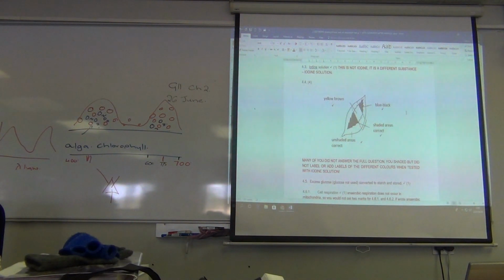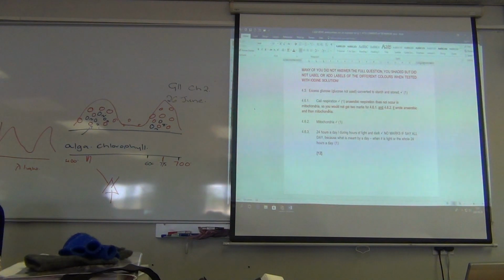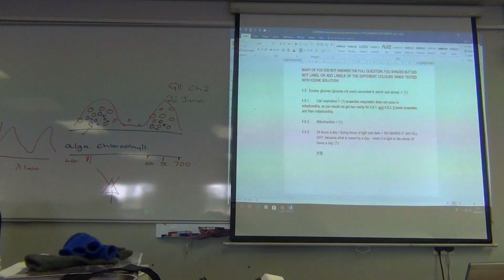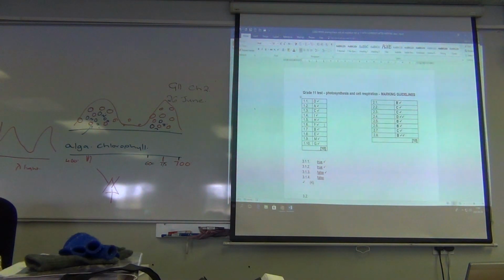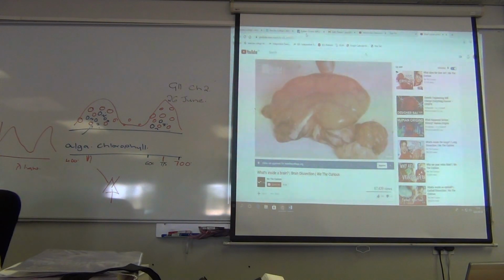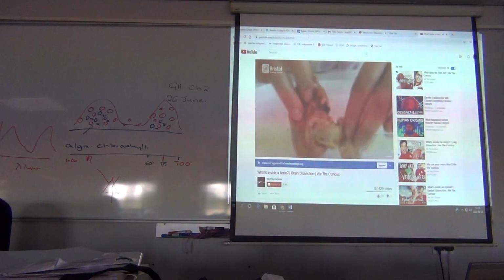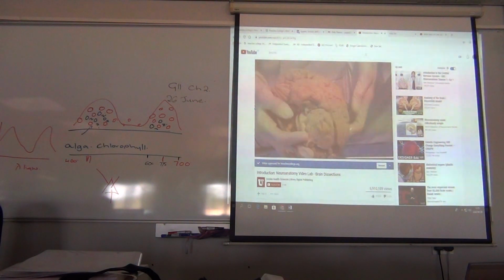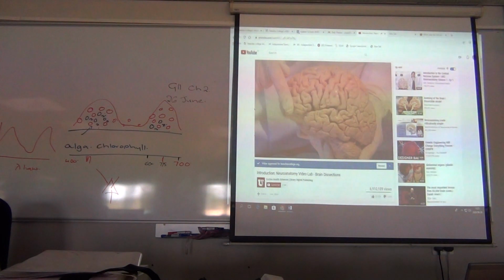Gr11 LS (Mrs Page) 26 June Lesson 5